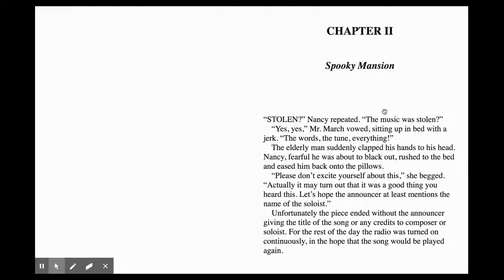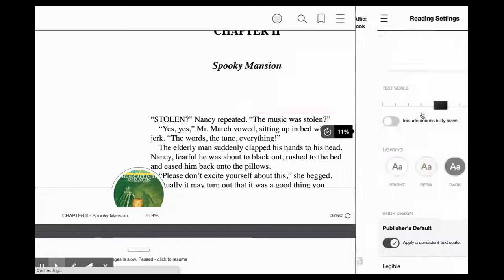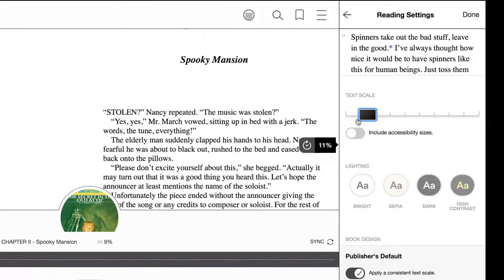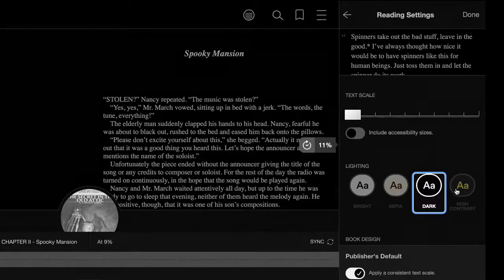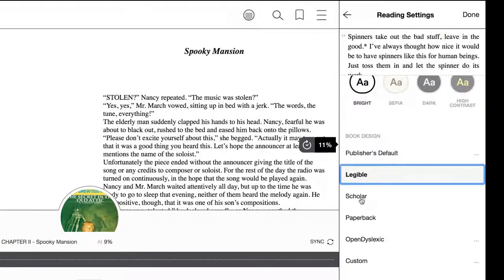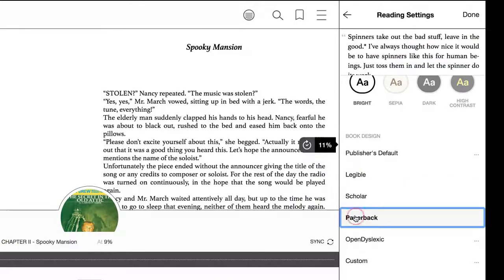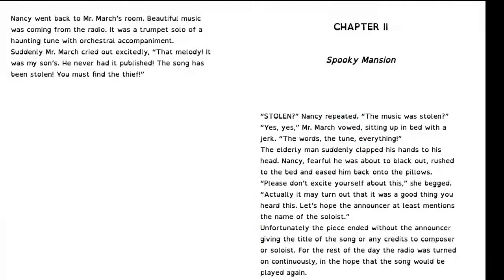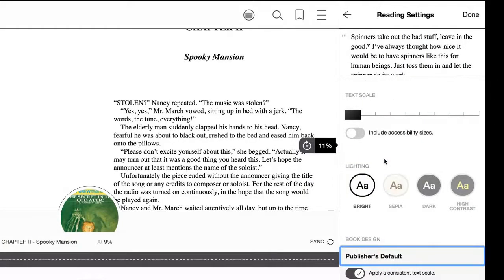Text settings in Sora